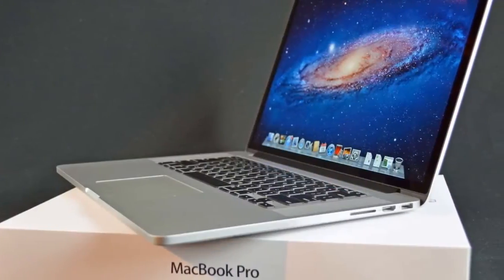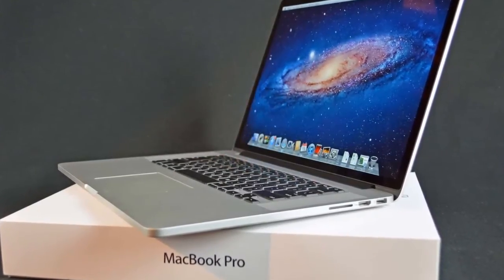MacBook Pro review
It's finally here: the new-and-improved MacBook Pro, and it seems to have closed the gap between the Pro line and the competition - and them some.

But the MacBook Pro has done so in ways that matter perhaps even more than gigahertz and pixels. This is now Apple's most usable laptop yet. Sure, it's thinner, lighter and more powerful, but the improved keyboard and trackpad set Apple apart in an even bigger way.

And that's before we even get to the Touch Bar (though its mileage may vary).

The spankin' new MacBook Pro is available for pre-order right now. As for when you'll get it should you pre-order, that's another story.

The 13-inch version, with standard function keys and two fewer USB-C ports, will ship the day you pre-order it.

However, if you want one of the fancy Touch Bar versions, that won't begin shipping until two to three weeks from now.